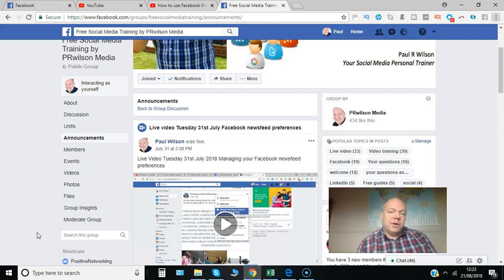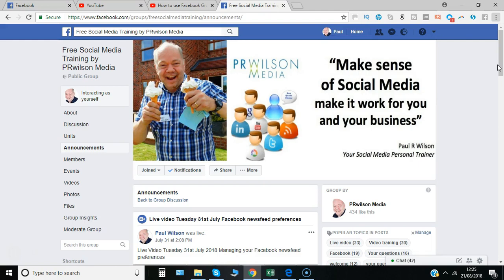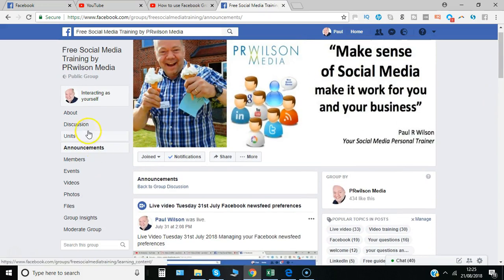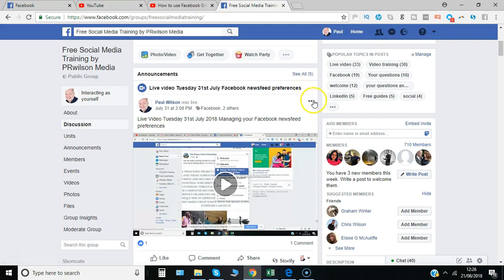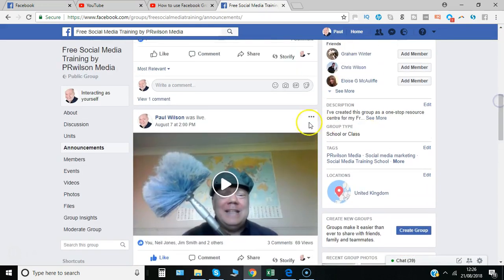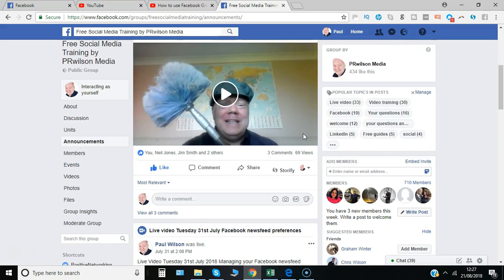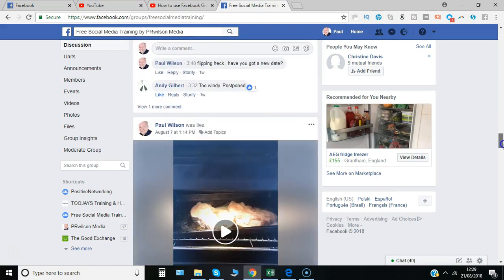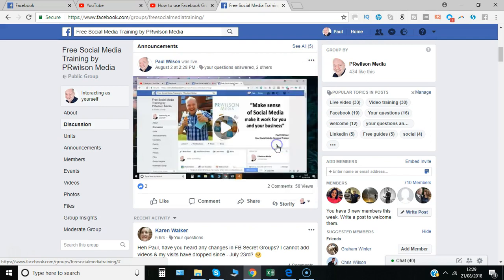Facebook group announcements 2018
If you're running a Facebook group and you want to let the community know about certain key things you can make announcements with a new feature being rolled out by Facebook.  Here's how it's done.

Now the first thing to note is that this may not yet be available for you it's being rolled out.
available.  Uptil now there was the option to just pin one post to the top of a Facebook group but with announcements that adds the ability to have more than one key piece of information towards the top There's two ways to access it.  Once you've created an announcement you can go to the menu option and look at any announcements you've already produced so that's one at
the top there and you can see them all in sequence or if you're just browsing through the discussion on the group anyway you'll see towards the top of the page there announcements and there
in blue it will say see all so if there's more than one you can see all the different ones.  So in that way it's not disruptive
to the user they can choose to drill down and see all the announcements or just pick out the top one.  So this is where pinning comes into play again because it's important to be able to have one key message that appears above the others.  So if you select any of these posts this one you see is being pinned to the top so if I go to the next one down if I just click see all for a start to open it up.

Now we've got five here in total so If I want me as  a chimney-sweep for whatever reason to appear at the top I click on the three dots and I can now say pin to top.  So that means up til  now that was the top one but now if you look under announcements it's there and if I go under discussions the first one that appears is also that same post. There were some I saw some other options that may be possible at some point that you can do a expiry date on how long the announcement stays for but I haven't seen that feature available in my group at this point

If you decide you don't want that to be an announcement anymore you can just say remove announcement.  if you want to just go through to any of your previous posts and make those an announcement all you need to do is go and  scroll through
obviously you can only make your own posts rather than those of other members of the group announcements

But here for example if I make this post maybe not that one
this one an announcement I just click on the three dots and then I can say their mark as announcement and that now appears at
the top. So if I want to pin that one right to the top so it's permanently there I can do that as well.

OK so that's announcements it's definitely a worthwhile feature for helping guide new members of the group where they need to go and to let them know about any changes any special activity coming up perhaps the weekly live video or something like that.

So give it a try let me know if you've got that feature yet or if you haven't are you still using pinned posts how are you working around that.
personal trainer Cheers.